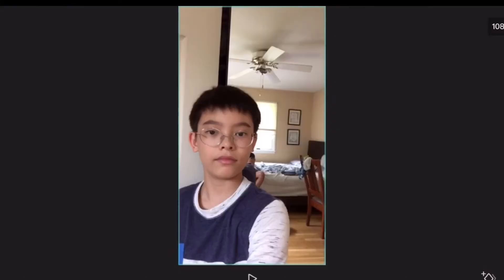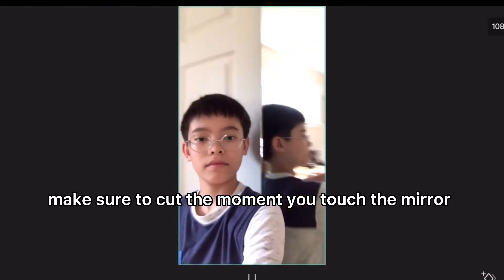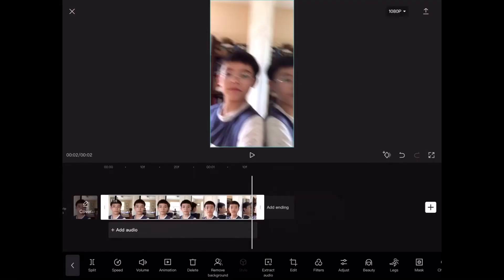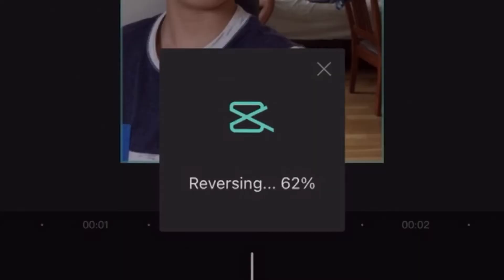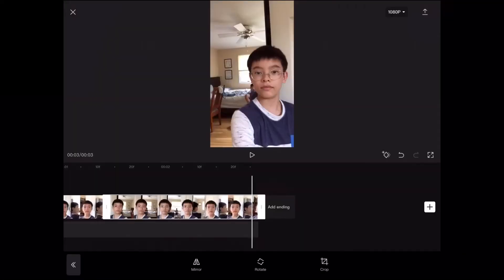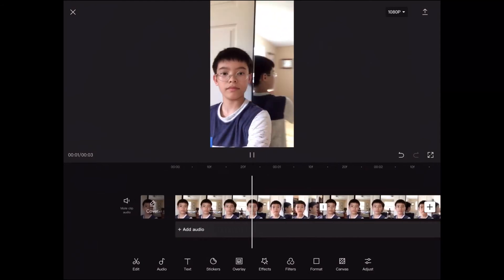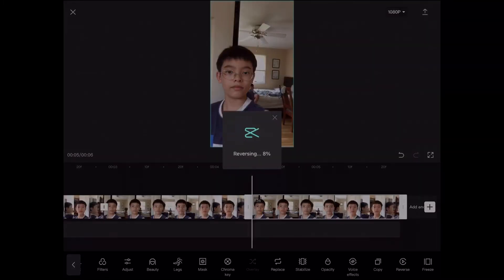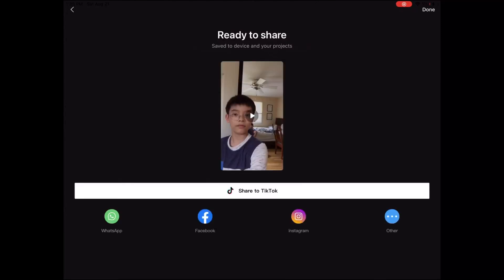TUTORIAL - My video